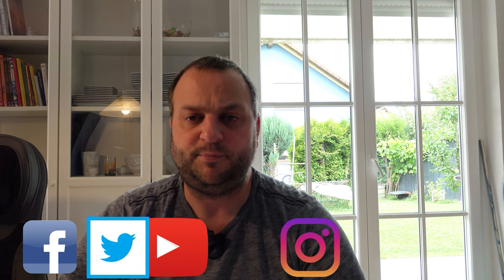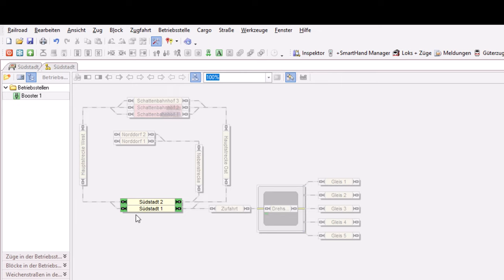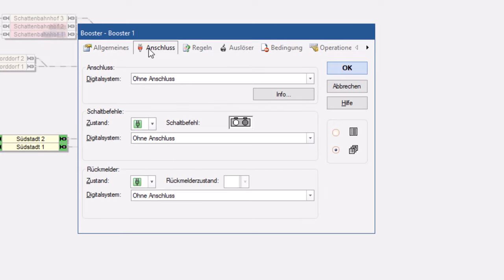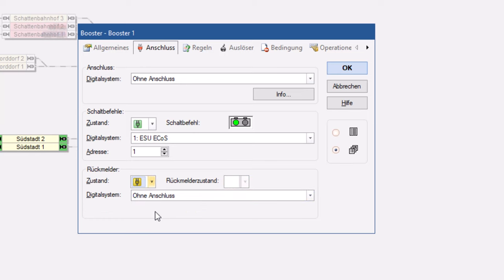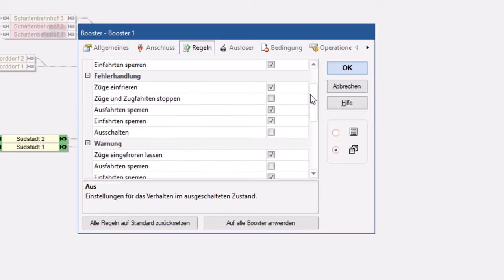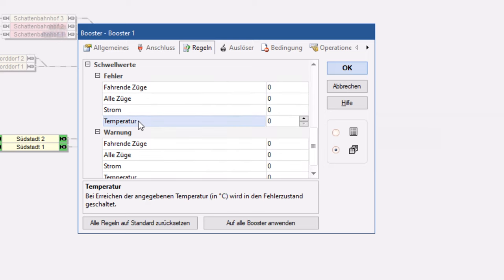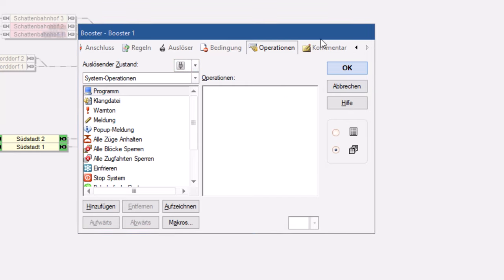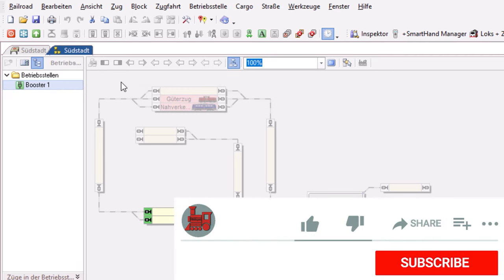Modellbahn TrainController Version 10 Tutorial #81: Betriebsstelle Booster (TC Version 10 Gold)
Haben Sie ein Wunschthema, das wir als Video umsetzen sollen?